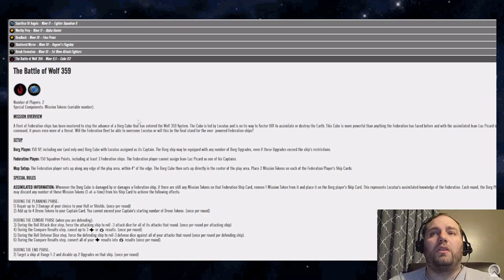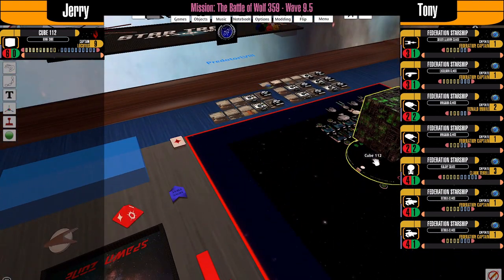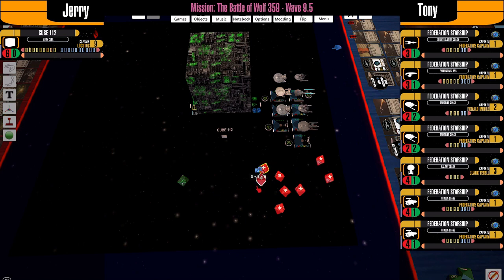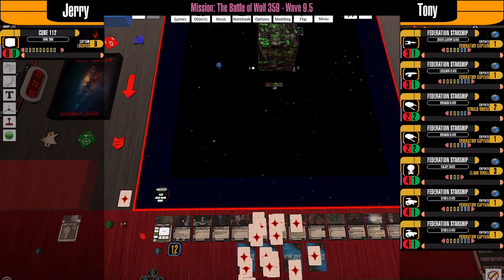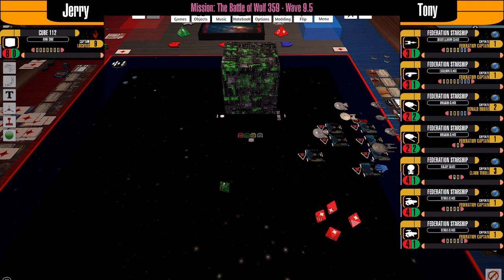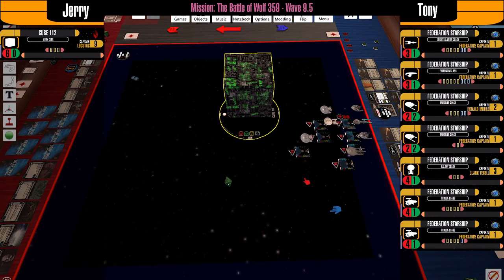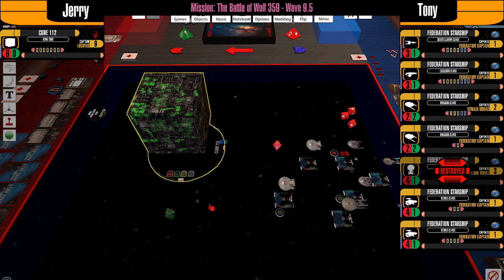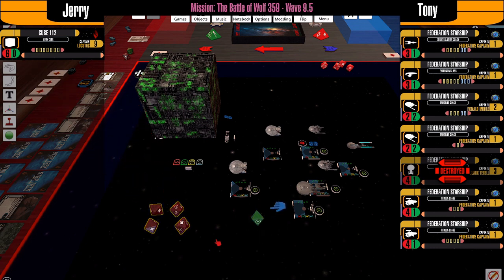These Are The Voyages: The Battle of Wolf 359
Welcome to These Are The Voyages!

In this episode Tony and I tackle the mission from the Cube 112 from Wave 9.5; The Battle of Wolf 359. This mission is based on the two part TNG episode where a Borg Cube, with an assimilated Jean-Luc Picard on board, is headed straight for Sector OO1. Tony's Federation task force has amassed in Wolf 359 and is preparing to engage Jerry's Cube. Will they successfully stop the Cube from reaching Earth?

Join me over on the largest Attack Wing server on Discord and continue the conversation!